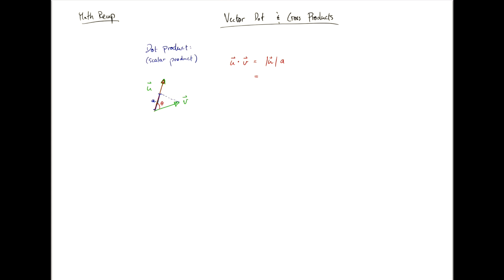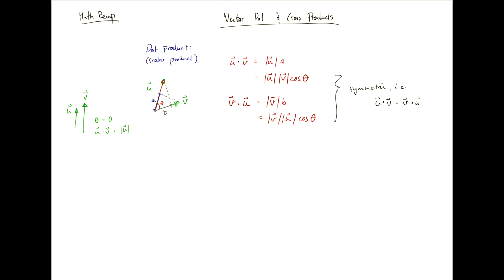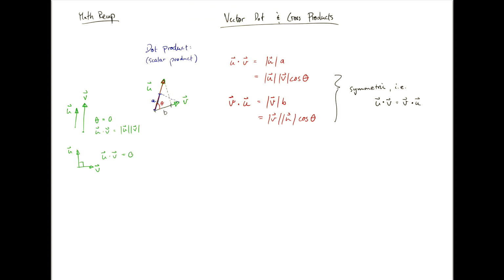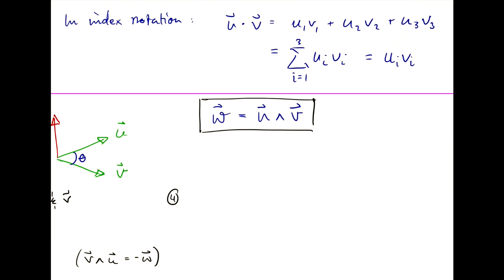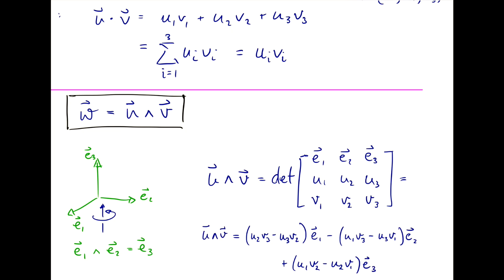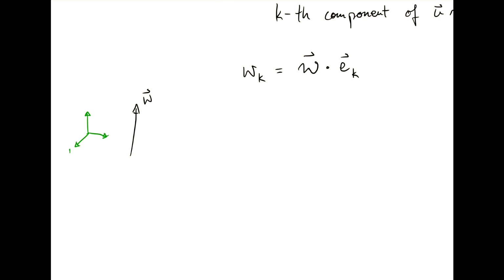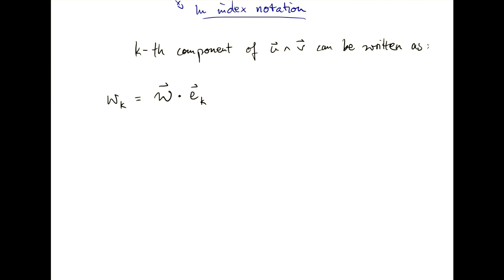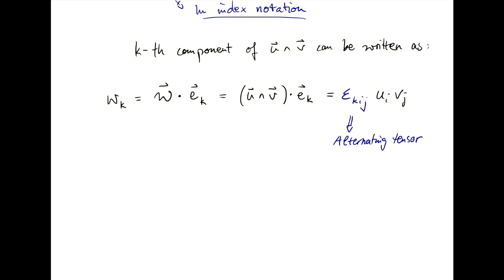Math Recap 1 - Dot and Cross Products